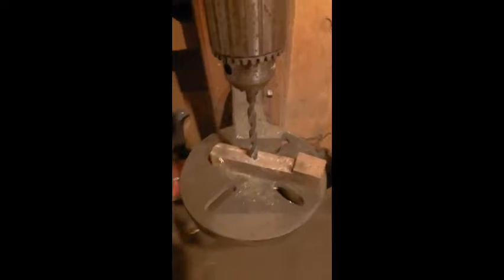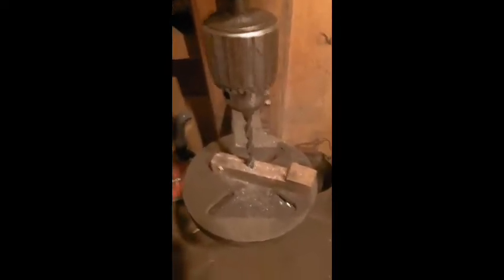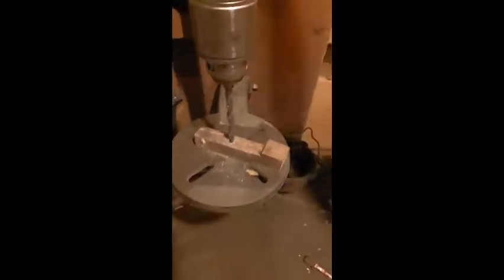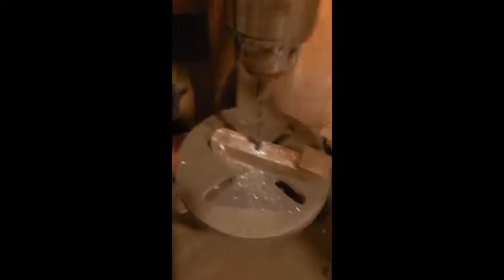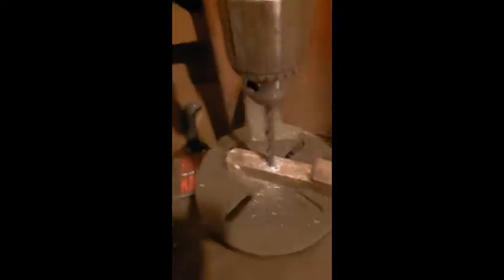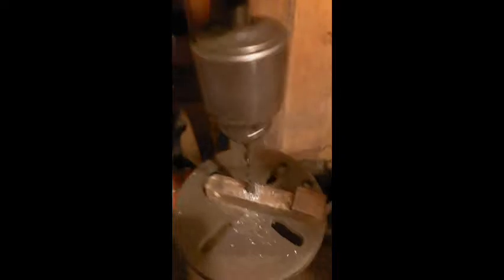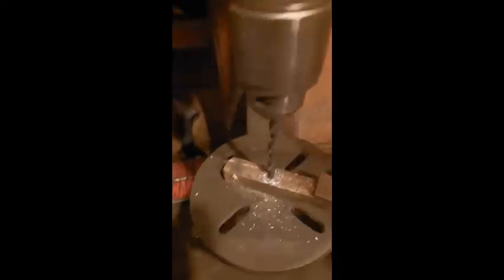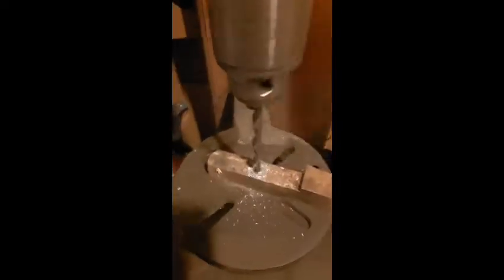This Old Tool: Hand Crank Drill Press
A short video of my hand-crank drill press.